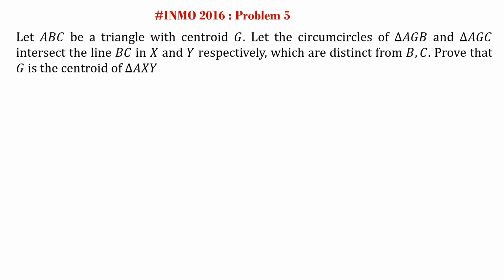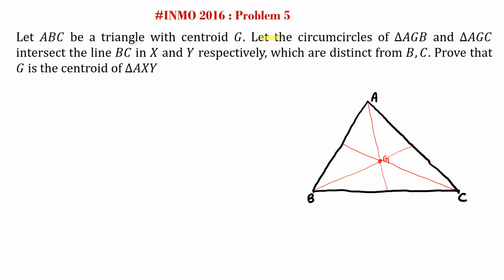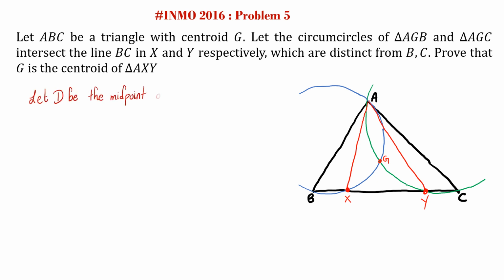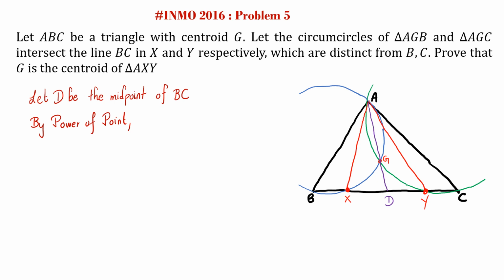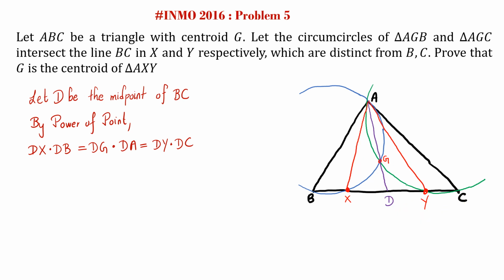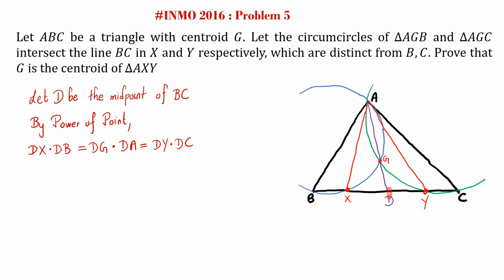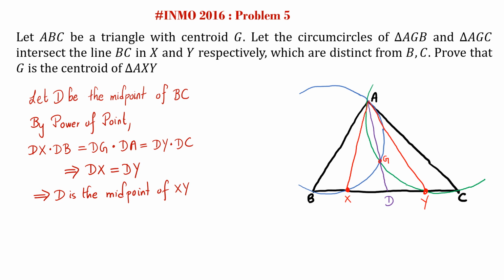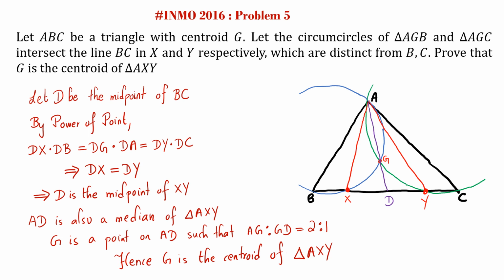INMO 2016 problem 5 | Power of Point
The 5th problem from INMO 2016 using Power of Points